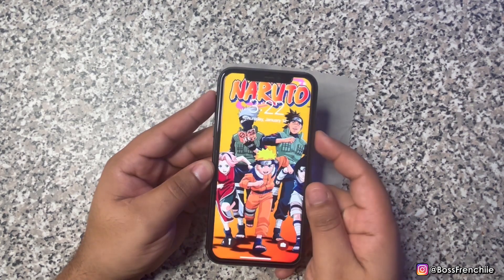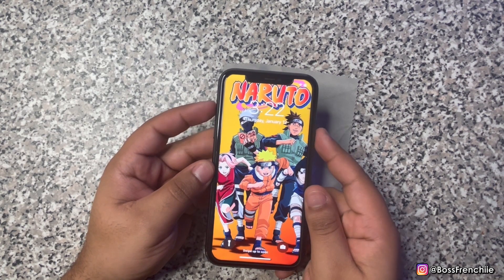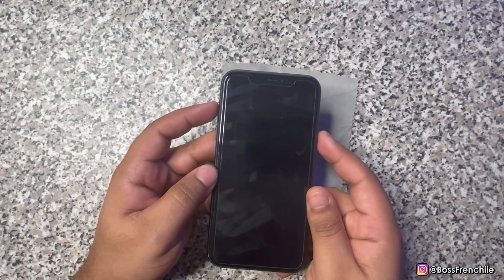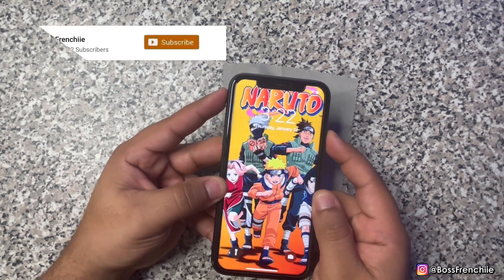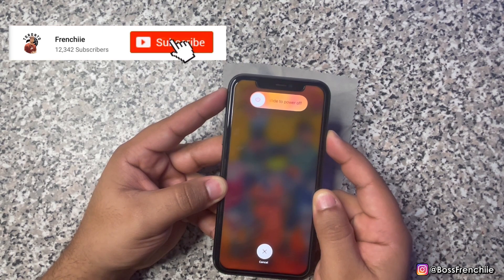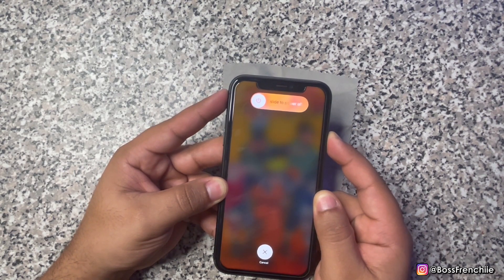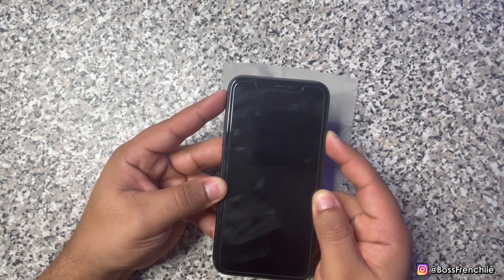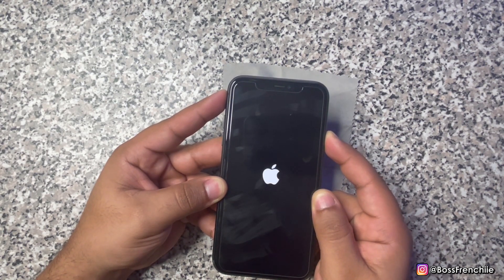iPhone 8 / 8 plus: How To Force Reset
instructions on how to force restart your iPhone 8 and iPhone 8 Plus.